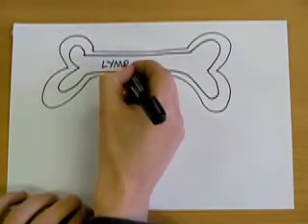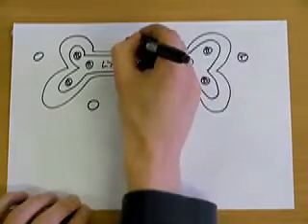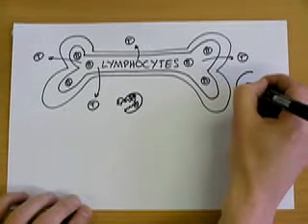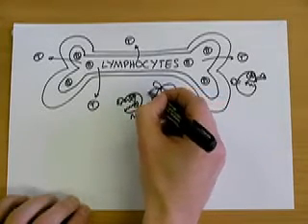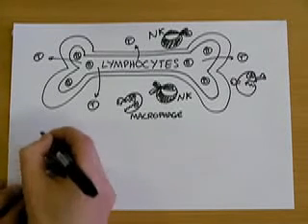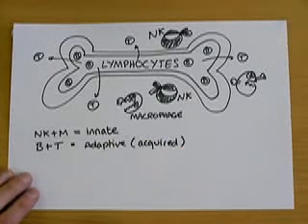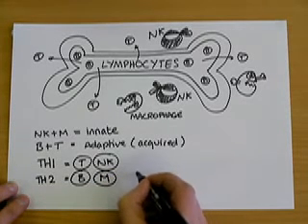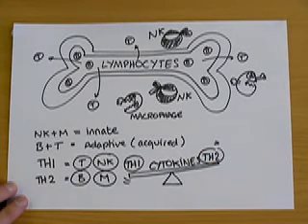Immune System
A short video looking at components and divisions of function within the immune system.